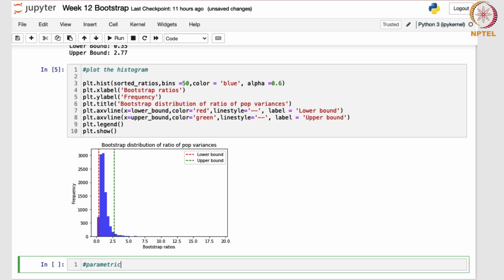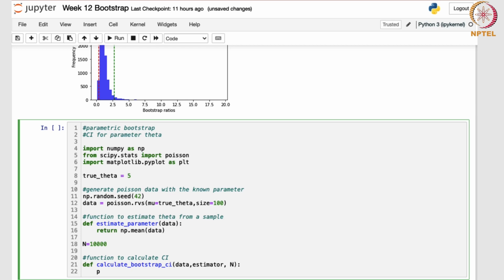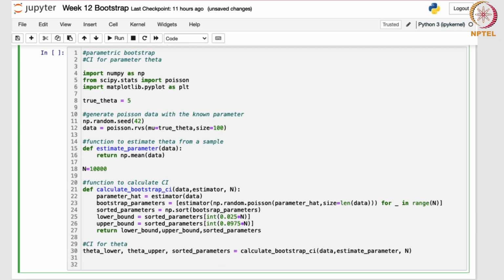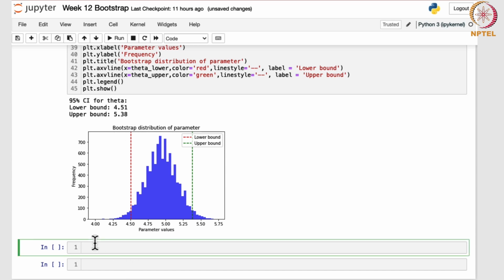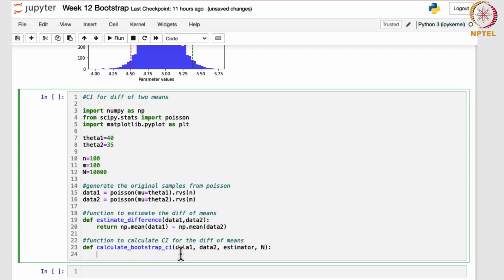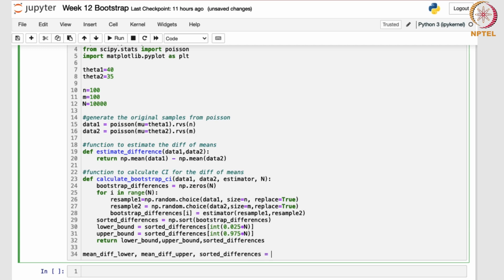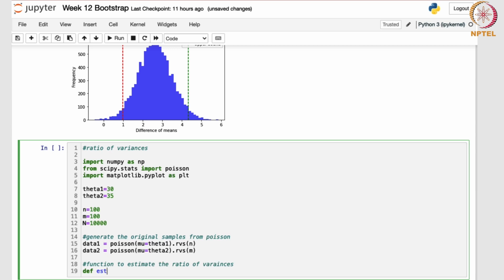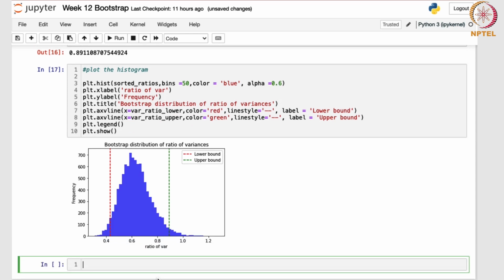Python - Session 27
Applying the concepts discussed in Lecture 3 to a dataset using Python.